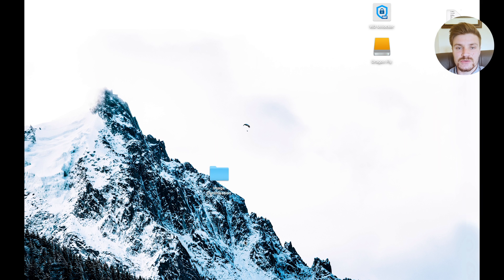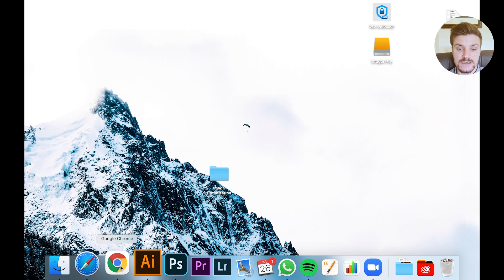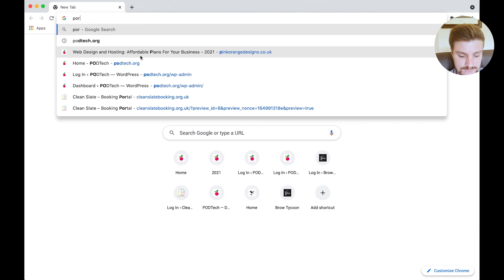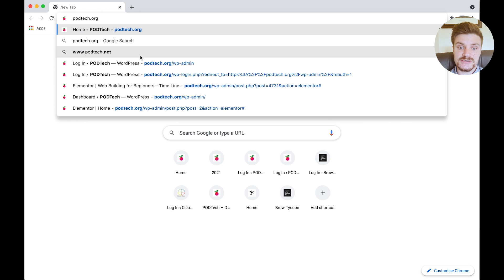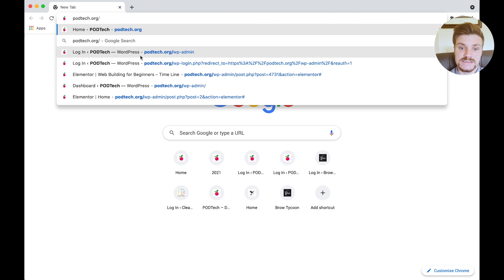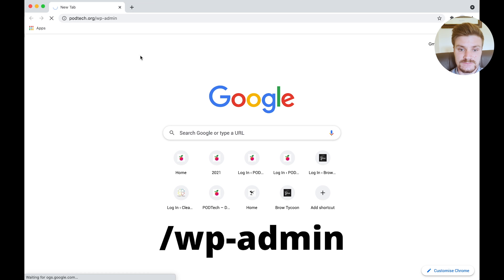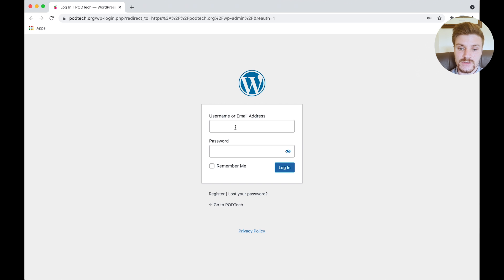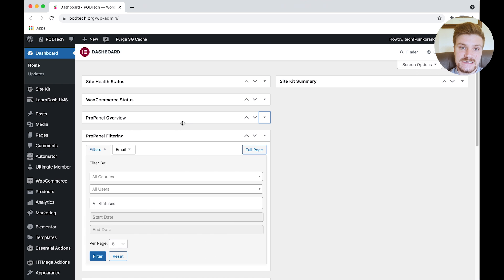WordPress Web Building: How to Login to a WordPress Website - 2021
In this video we will cover the following how to login to your WordPress website dashboard through the admin panel.

PODTech assists clients struggling with financial independence through training and services to address digital inclusion. As a purposeful business, we offer entry level courses to teach key stills to our participants on web design, web development and marketing.

We have a free database full of useful WordPress help articles. Head over to our site and explore what we have to offer